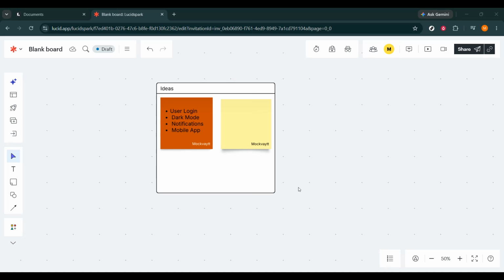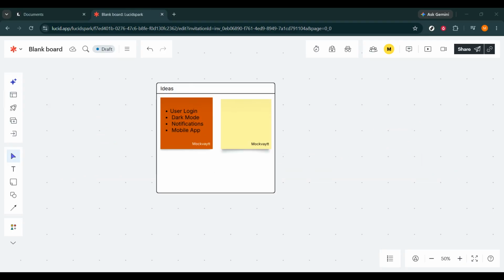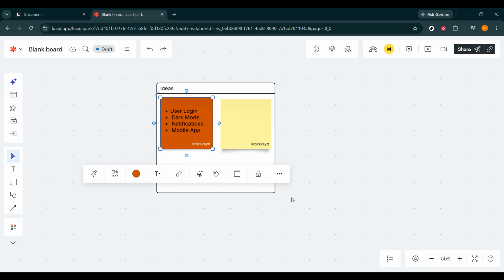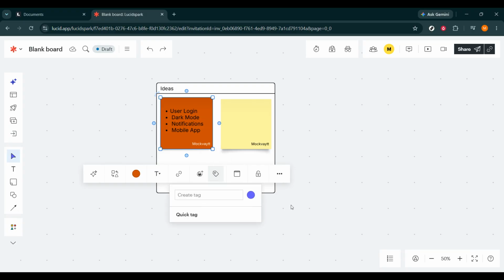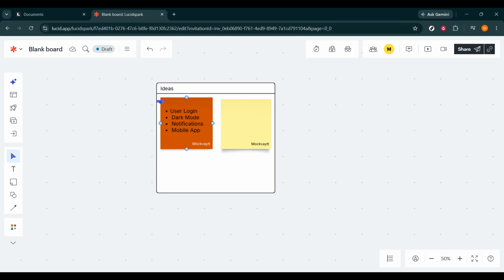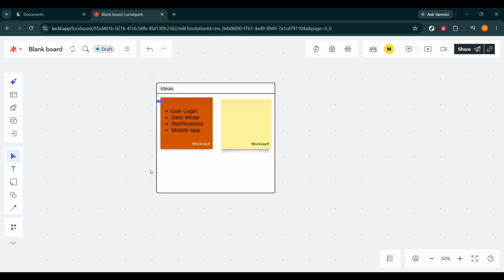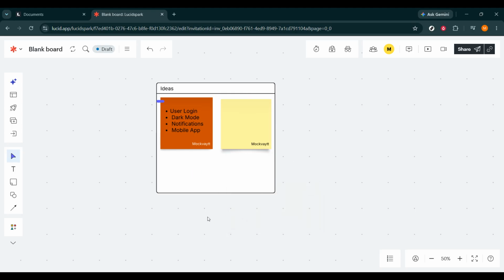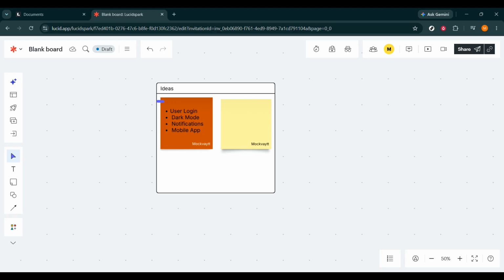How To Add Tags To Sticky Notes In Lucidspark [Quick Tutorial]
Learn how to add tags to sticky notes in Lucidspark so you can organize ideas, label notes, and keep your board easy to manage. This quick tutorial shows the exact steps to select a sticky note, add a tag, and apply it in just a few clicks.

🕚Timestamps:
0:00 Intro
0:16 Select A Sticky Note
0:30 Open The Tag Options
0:48 Create Or Select A Tag
1:10 Apply The Tag

✍️What You'll Learn In This Video:
• How To Add Tags To Sticky Notes In Lucidspark
• How To Open The Sticky Note Tag Options
• How To Create A New Tag In Lucidspark
• How To Select An Existing Tag For A Sticky Note
• How To Apply Tags For Better Board Organization

💡Pro Tips:
• Use consistent tag names across your board for easier sorting.
• Keep tags short and clear so they’re easy to scan.
• Create a simple tagging system by category, status, or priority.
• Reuse existing tags instead of making duplicates.
• Apply tags as you go to avoid messy boards later.